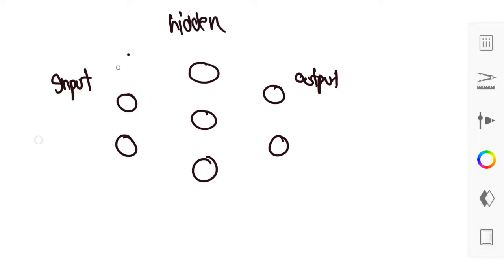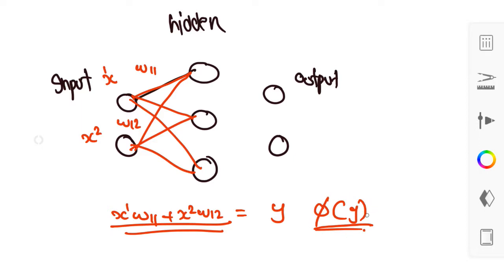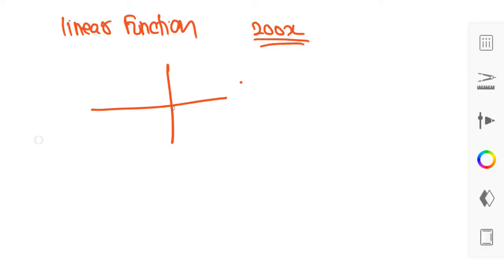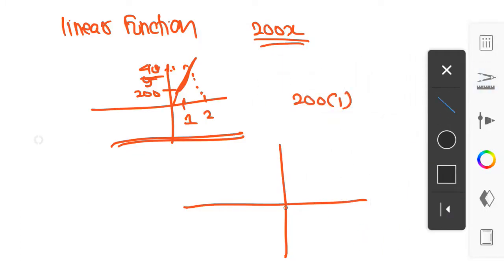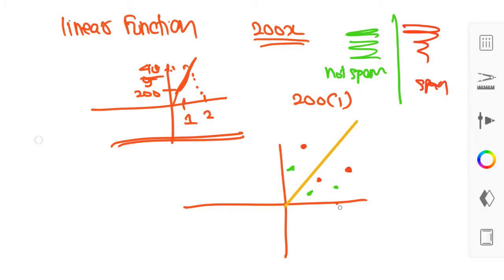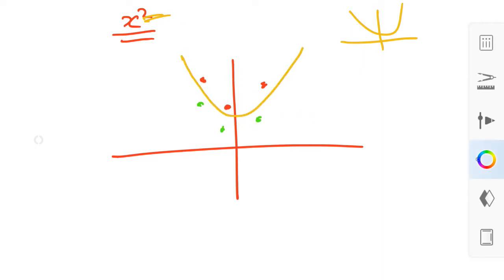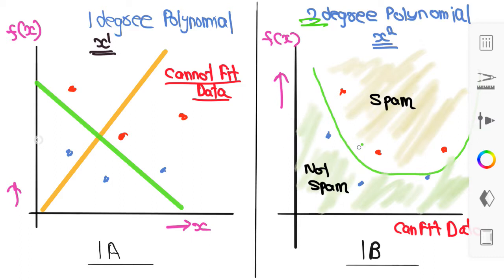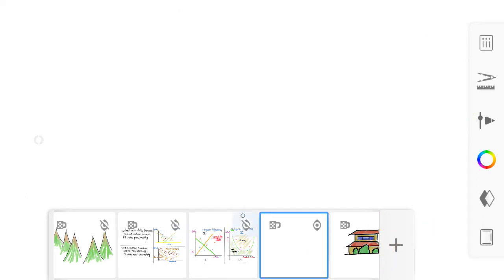Why Activation function is used in a neural network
in this video I will be talking about why we use an activation function in neural network if you are new to neural network and you have no idea about it. this video is exactly what you need to understand it